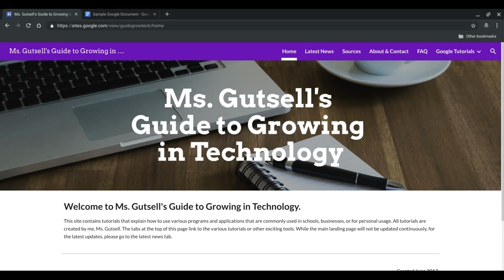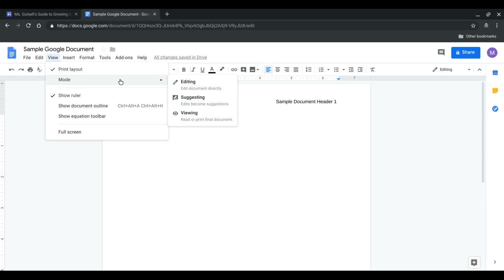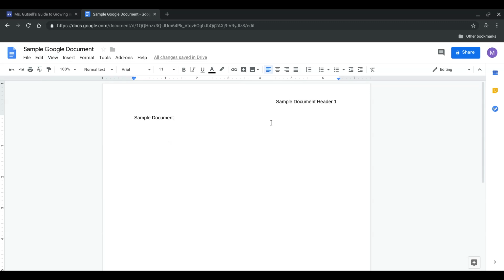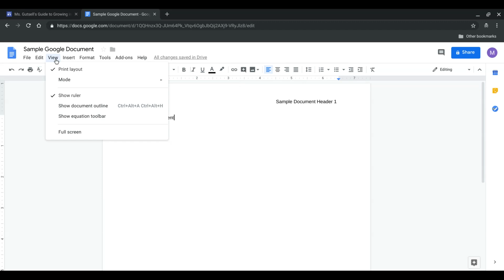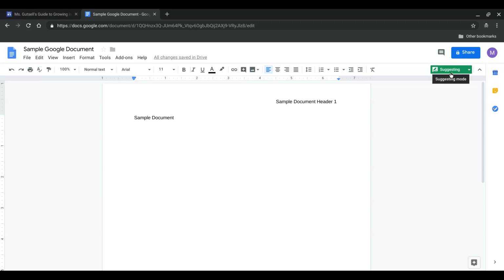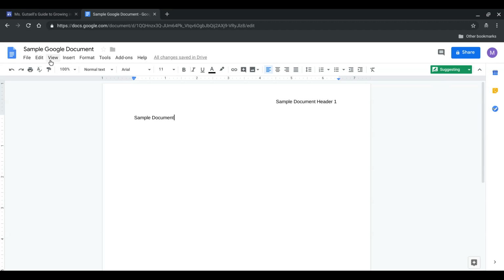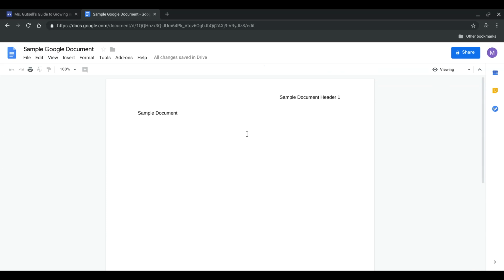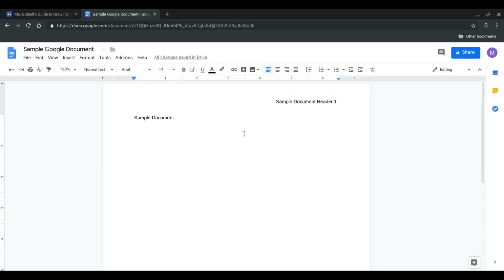Google Docs How to Edit in a Document View Feature Number 2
This video explains how to use View Feature Number 2 in Google Docs, Mode.